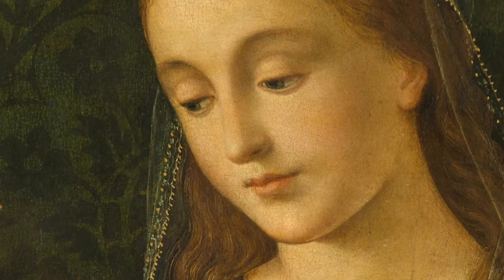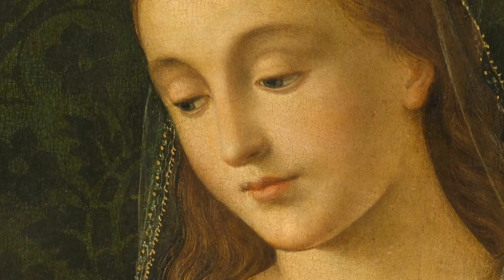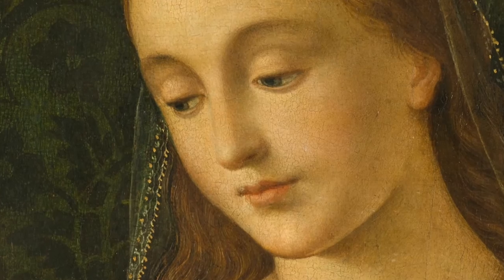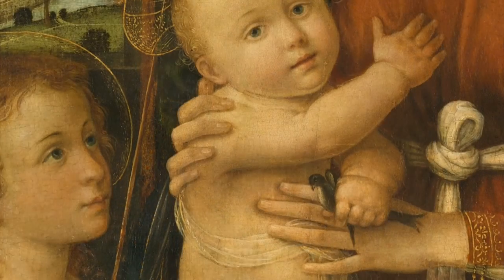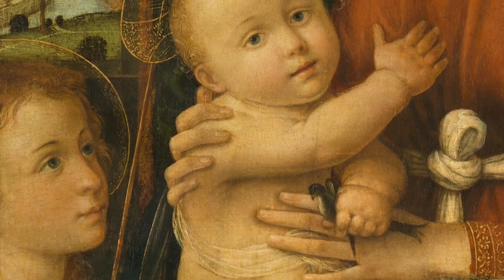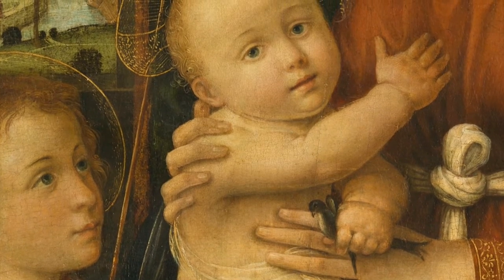Painting on canvas, painting on wood, in gigapixel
Painting on canvas or wood ?
In ultra-high definition !